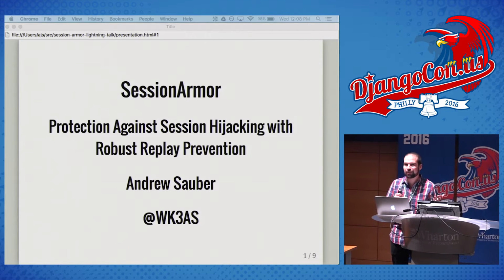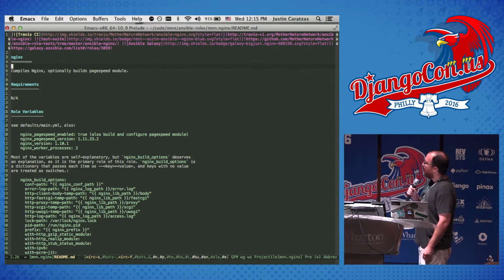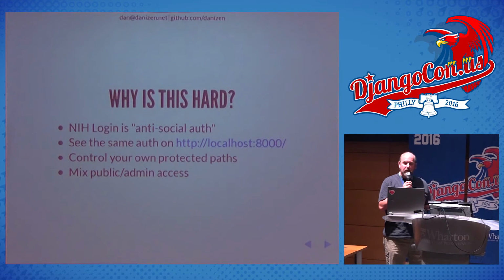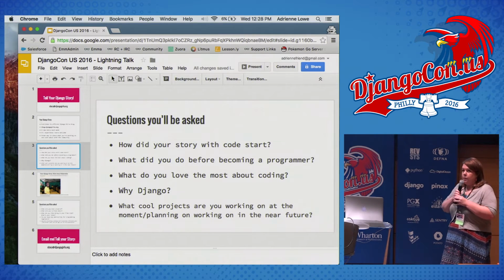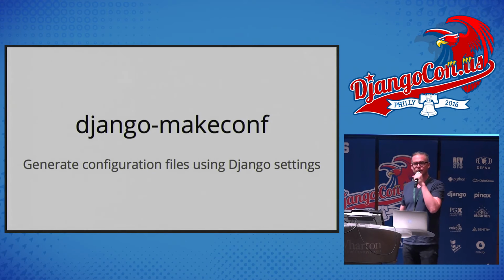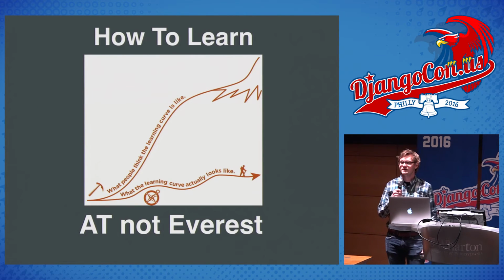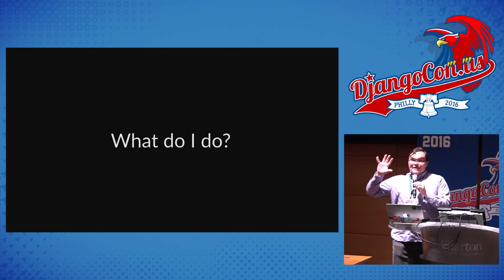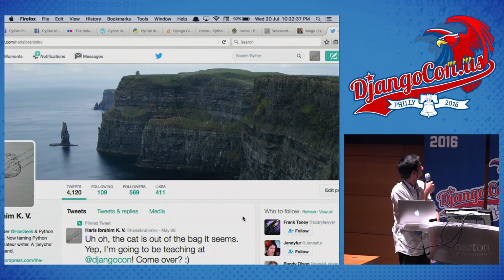DjangoCon US 2016 - Day 3 Lightning Talks by many people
00:15 - Andrew Sauber

05:04 - Justin Caratzas

09:21 - Dan Davis

14:02 - Adrienne Lowe

17:10 - Kevin Daum

20:52 - Ethan McCreadie

25:02 - Dan Dietz

29:56 - Phillip James

32:56 - Haris Ibrahim K.V.

LINKS:
Follow DjangCon US 👇